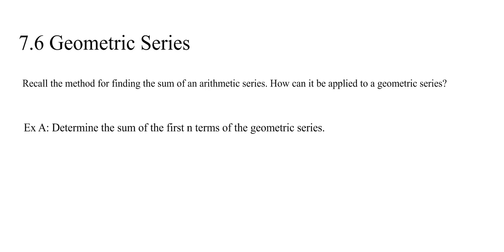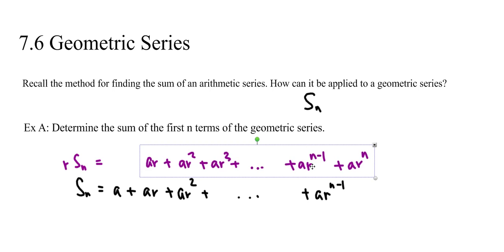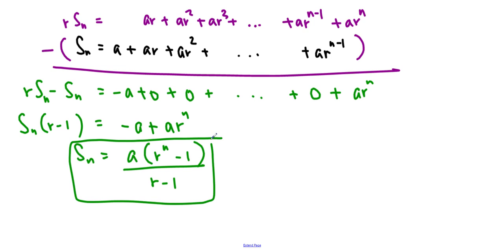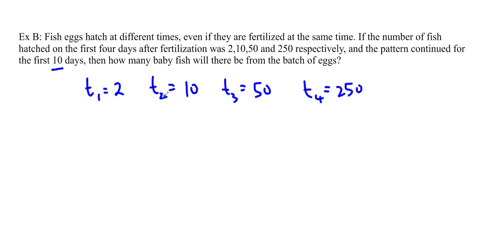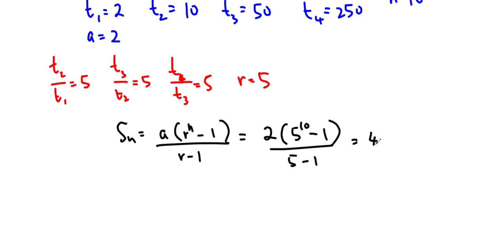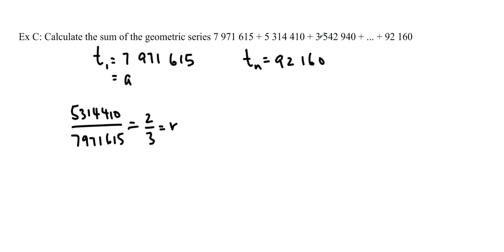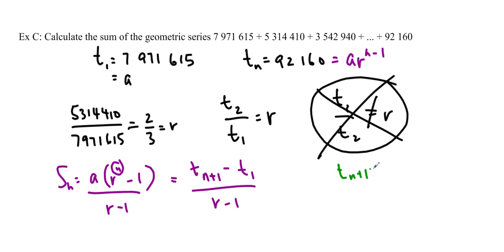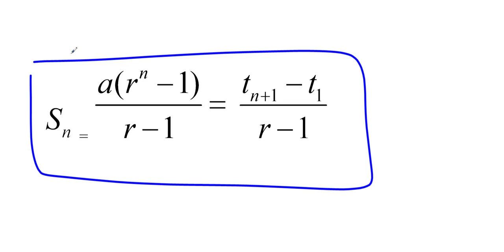Ms Ma's MCR3U Lesson 7.6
Ms Ma's Grade 11 Functions class - 7.6